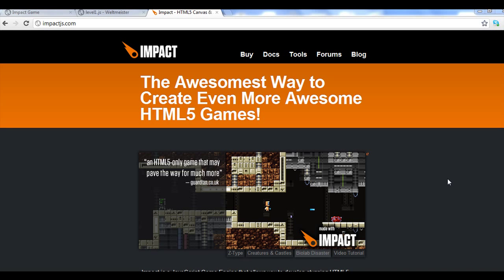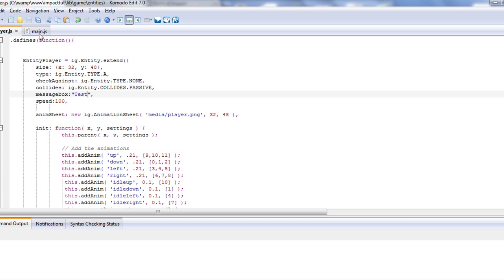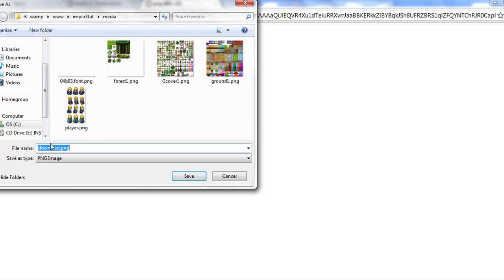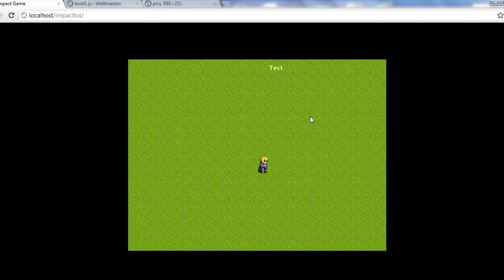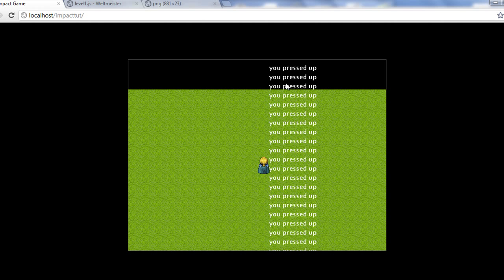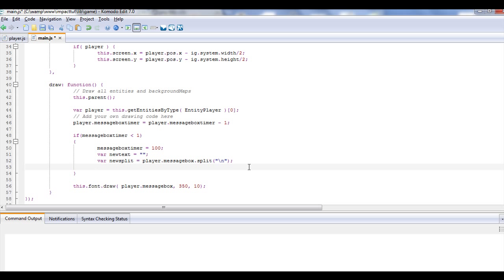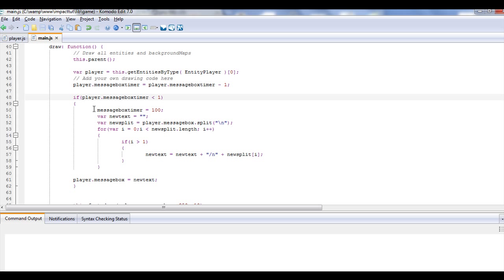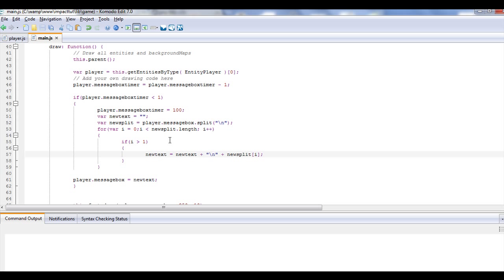Building a Multiplayer Game with HTML5(Impact Engine) and Node WebSockets Part 4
We are building a Real time HTML5 game using the Impact engine, Javascript, socket.io, Node.js, and MySQL